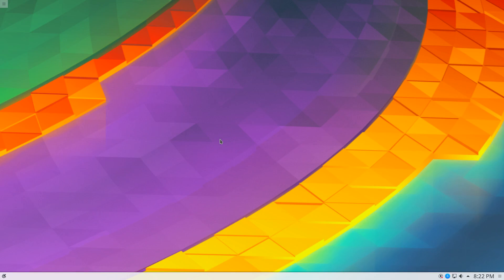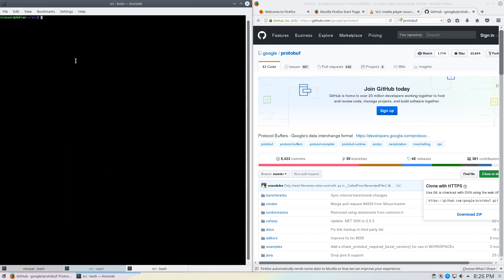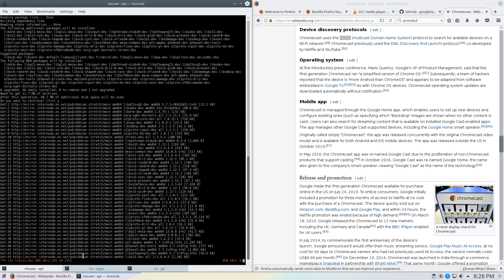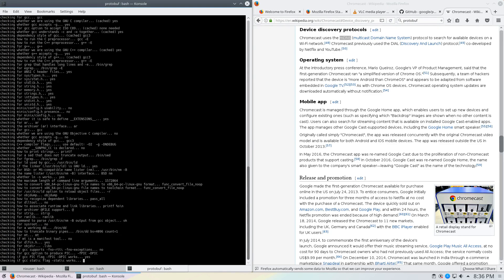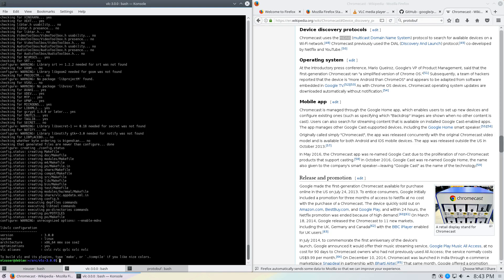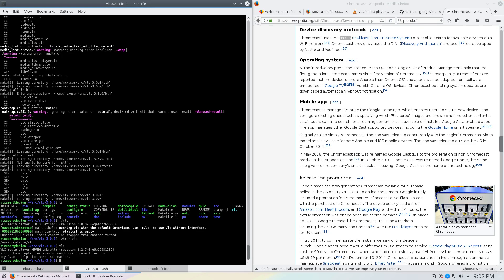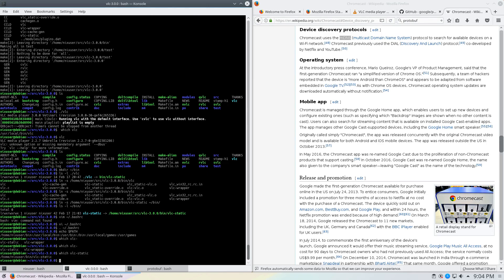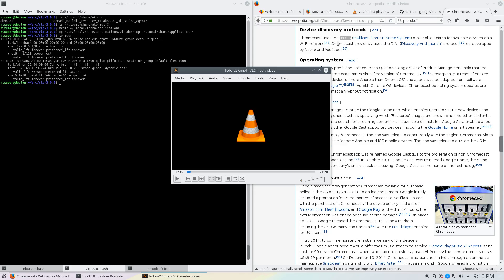[Non-Monetised] Compiling VLC from Source - The Missing Chromecast Renderer Fix!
Just like it says on the tin, here is a beginning-to-end fix for the issue that plagued the last video where the Chromecast would not show up as an option in the Renderer menu within VLC.